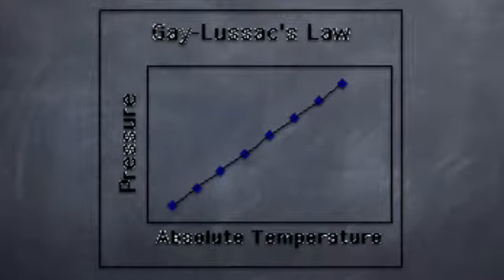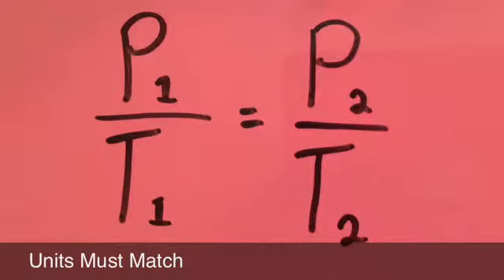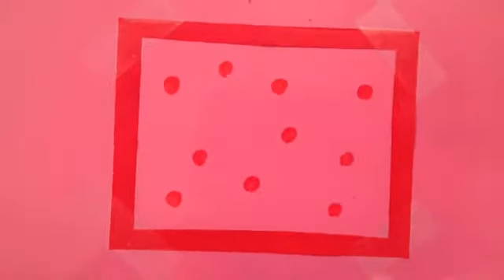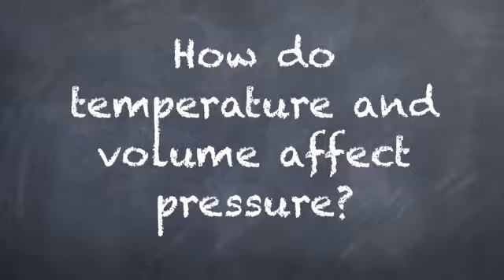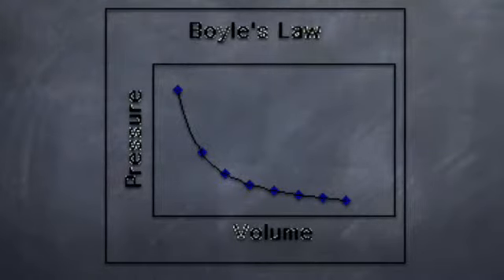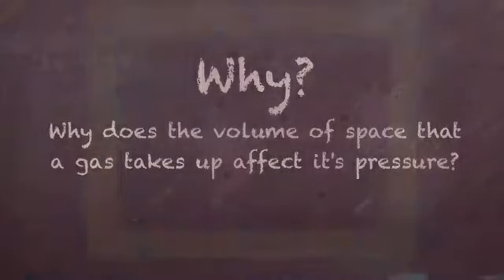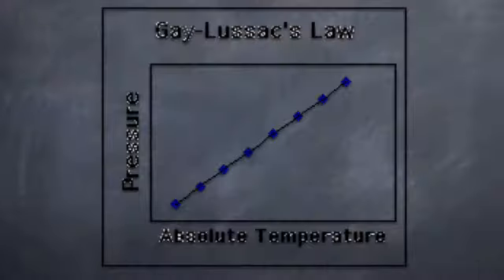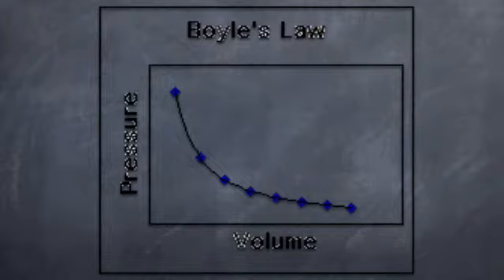Gas Laws: Gay-Lussac's and Boyle's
Extra Credit Project